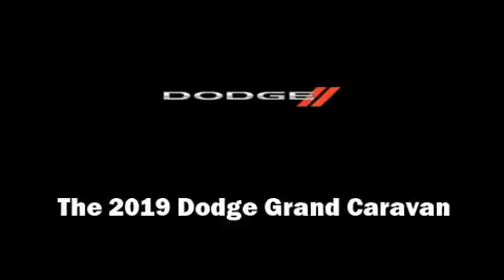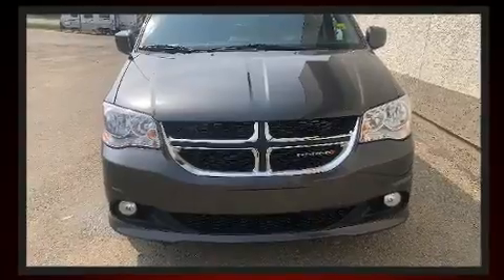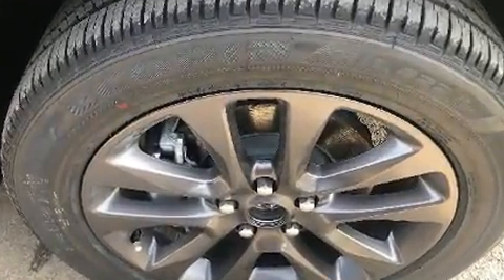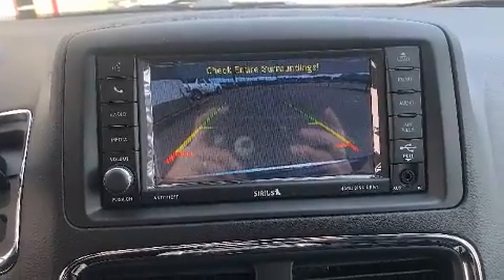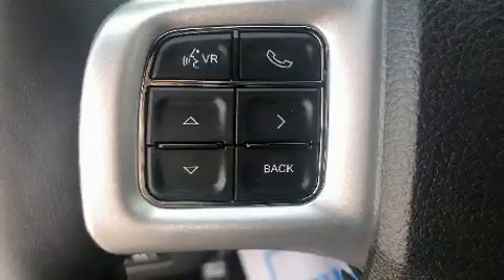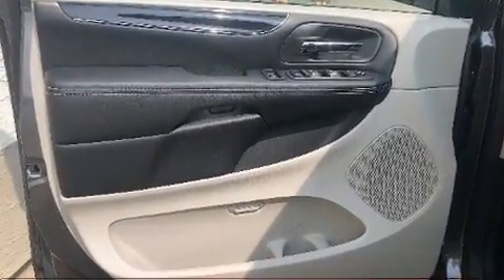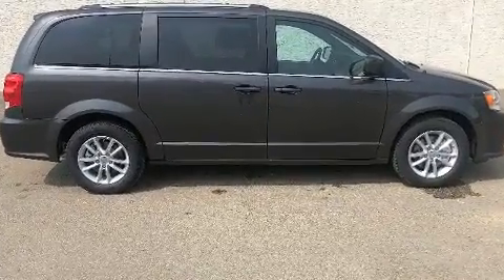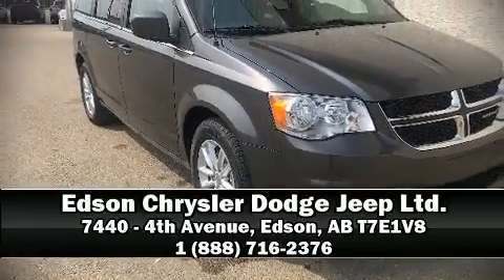2019 Dodge Grand Caravan SXT Premium Plus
Familiarize yourself with the 2019 Dodge Grand Caravan. Under the hood you'll find a 6 cylinder engine with more than 270 horsepower, and for added security, dynamic Stability Control supplements the drivetrain. This model accommodates 7 passengers comfortably, and provides features such as: a tachometer, an automatic dimming rear-view mirror, front and rear air conditioning, front fog lights, tilt and telescoping steering wheel, a power liftgate, and power windows. Storage solutions are integrated throughout the interior, demonstrating thoughtful attention to detail. Rear LCD monitors provide entertainment that your passengers will appreciate no matter how far the drive. In the event of a rollover collision, side curtain airbags provide additional protection for outboard seated passengers. Our sales reps are knowledgeable and professional. We'd be happy to answer any questions that you may have. Stop by our dealership or give us a call for more information.